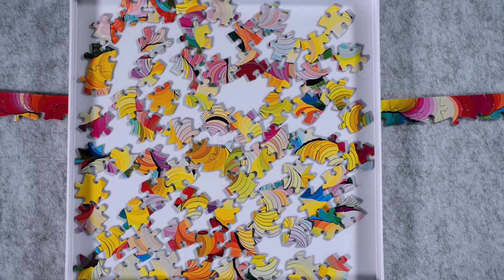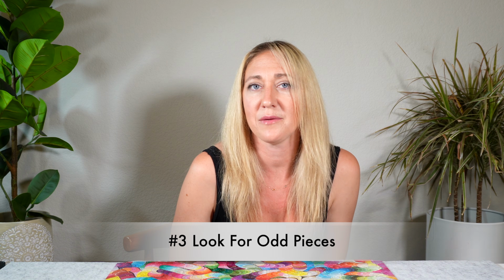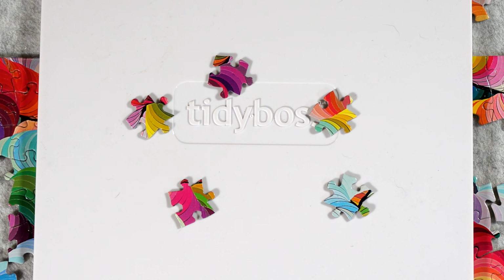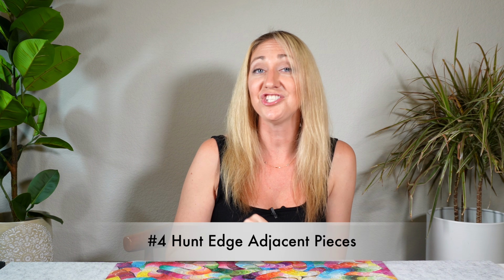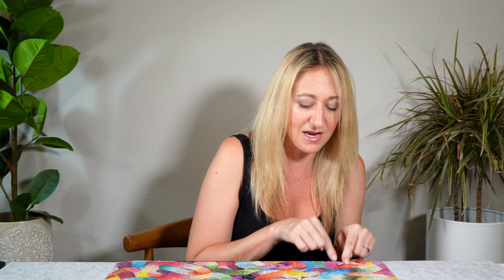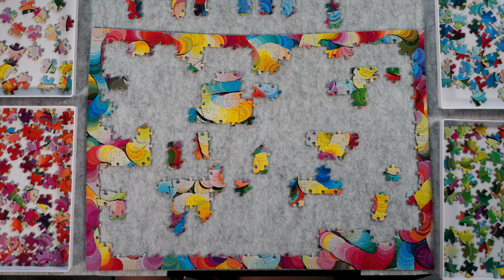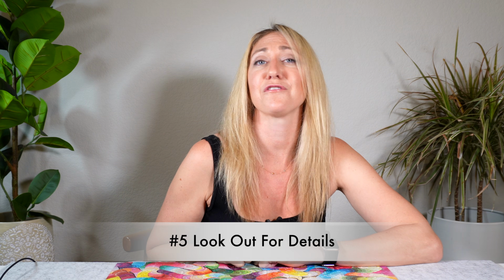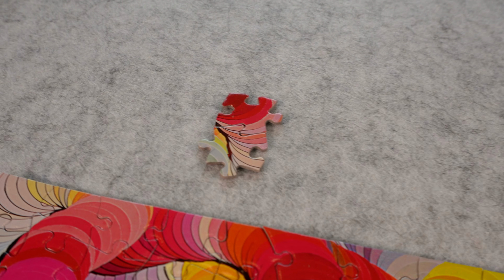5 Strategies to Get UNSTUCK | Jigsaw Puzzle Timelapse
This 500-piece jigsaw puzzle "Slither" by Josie Lewis sends me for a loop, and I need to summon all the techniques in my toolbox to get through this fifth rainbow puzzle in Buffalo's Josie Lewis jigsaw puzzle series.  Join me to gather some tips in case you ever hit "Puzzle Block" like me!

Chapters:
00:00 - Intro
01:50 - Unboxing
02:12 - Jigsaw Puzzle Time Lapse
04:52 - Puzzle Review and Poster Techniques
05:41 - Technique 1
06:01 - Technique 2
06:35 - Technique 3
07:06 - Technique 4
07:42 - Technique 5

Snag the EXACT puzzle from this video (and a signature!) at my online store Played by Jenny Jigsaw:

Josie Lewis | 500 Piece Jigsaw Puzzle Value Pack Bundle

Sunix Puzzle Mat:

Tidyboss 8 Puzzle Sorting Trays with Lid 10" x 10"